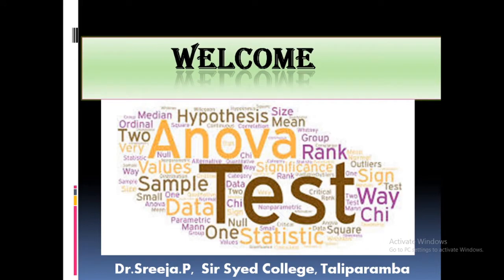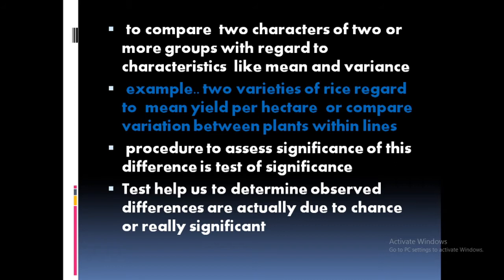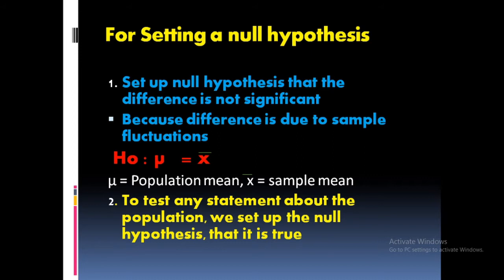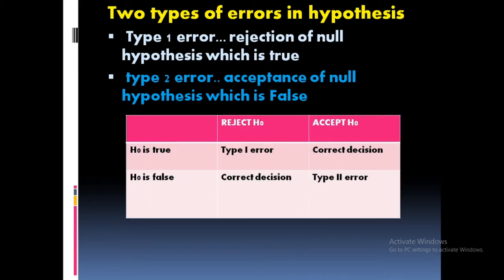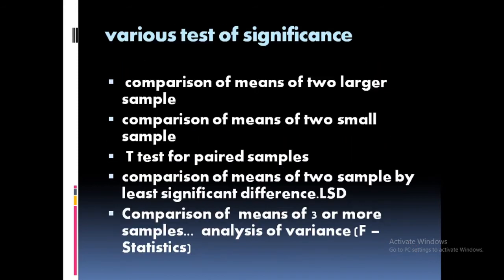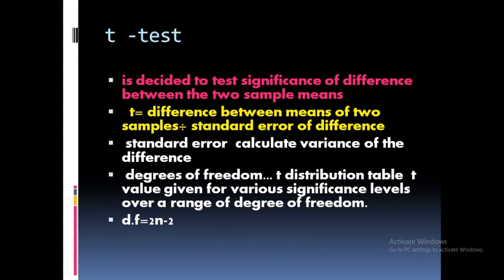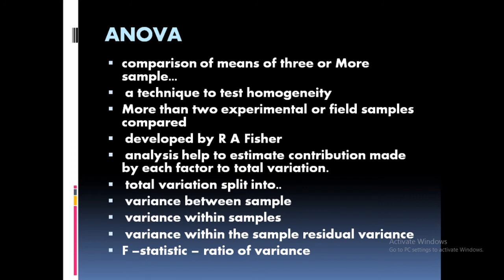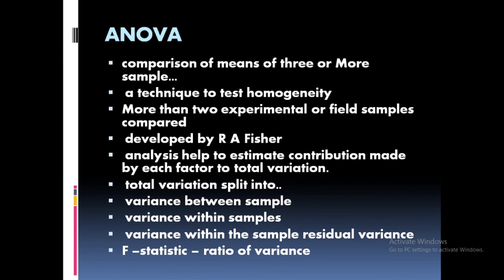Basics in test of significance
describes test of significance , levels of significance etc